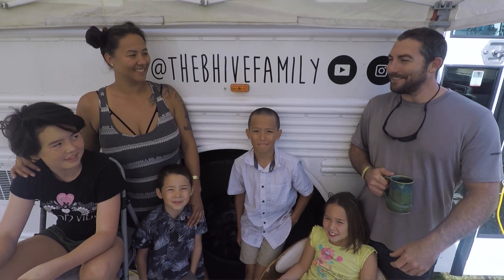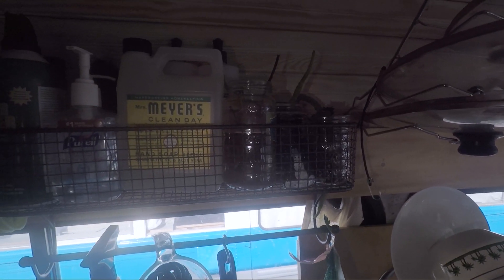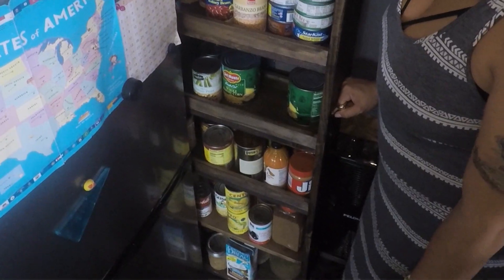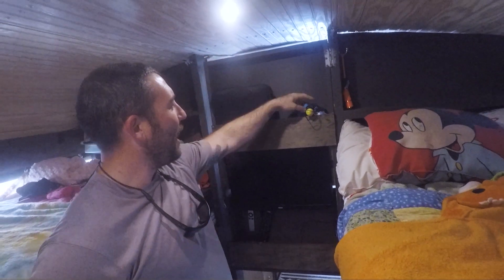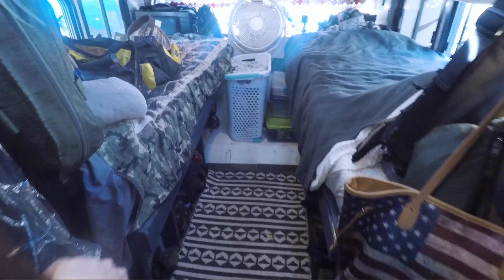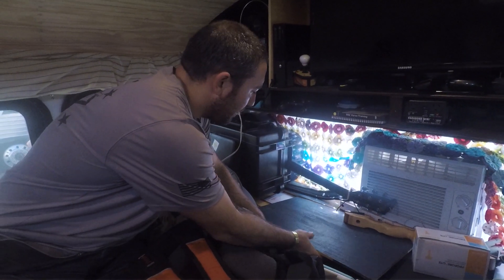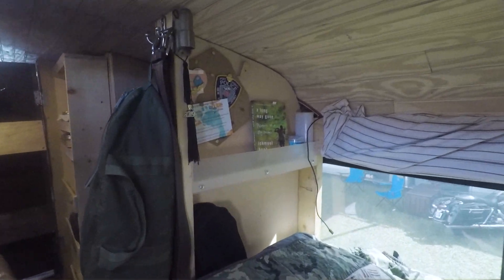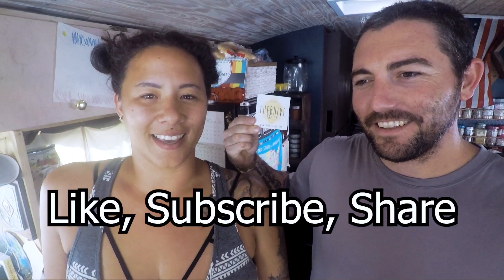SKOOLIE TOUR | Home Schooling and Bunk Beds | Ex Marine Builds Bus House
This Ex Marine built this bus to raise his family. Home schooling area, bunk beds, master bedroom, and full kitchen, TheBHiveFamily is one of my favorite buses I've ever been in. Join Johnny, Shiang-ling, their 4 kids, and their 4 pets as they show of their Skoolie Tour. Ryan, of Outdoors Embrace, tours TheBHiveFamily Bus. This family of 6 downsize to live in a converted school bus, and they full time travel the US. They are constantly on the move to new locations. They have a Beta Fish, Pit Bull Dog, Cat, and Russian Dwarf Hamster.

🚐 *Van Life Essentials & Recommendations* 🧰
Explore my top picks for van parts and gear to enhance your van life experience. Check out the full list here:

🚐 *Design Your Dream Van in 3D* 🏗️
Looking to plan your van layout? Use this intuitive drag-and-drop software to create your ideal van setup: